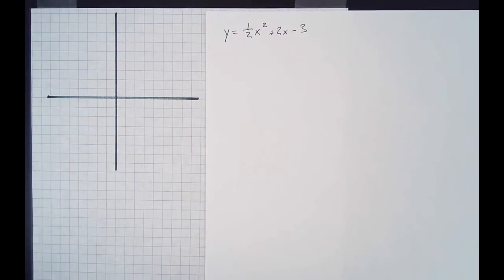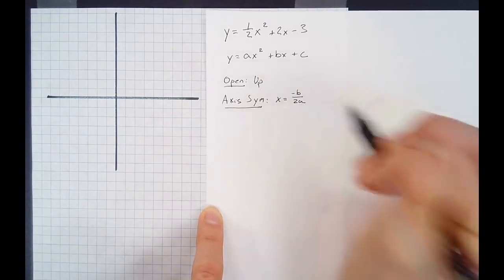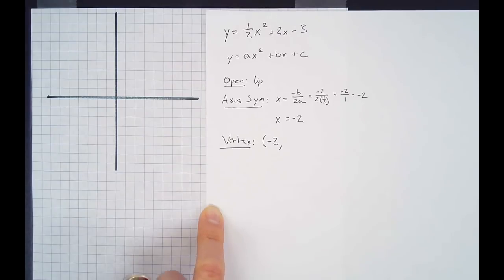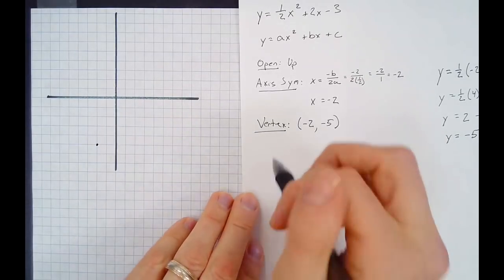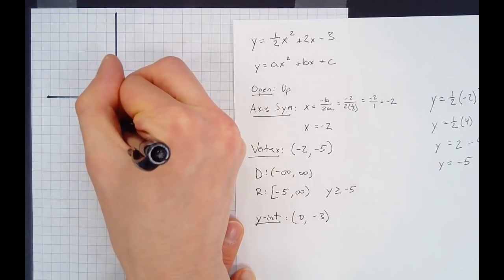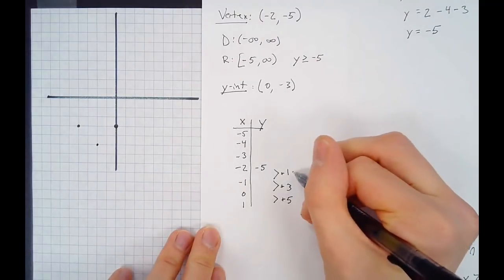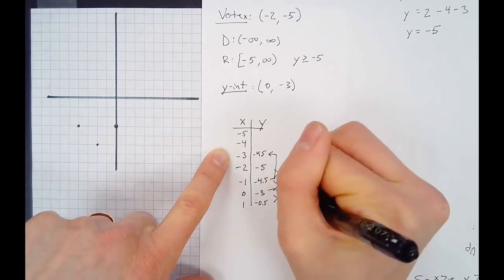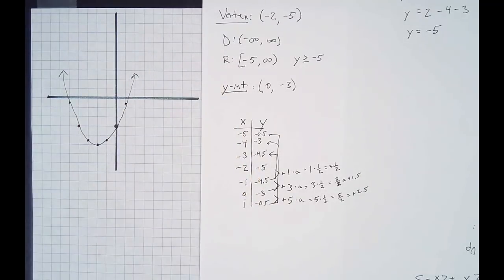Graphing Quadratics in Standard Form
In this video, I will demonstrate how to quickly graph a Quadratic Equation in Standard Form.  This will include finding the Vertex using x=-b/2a.